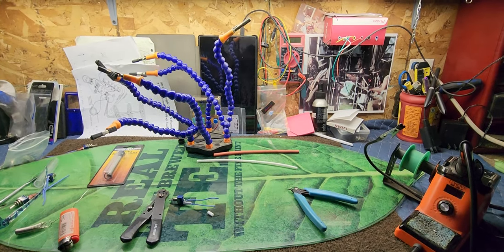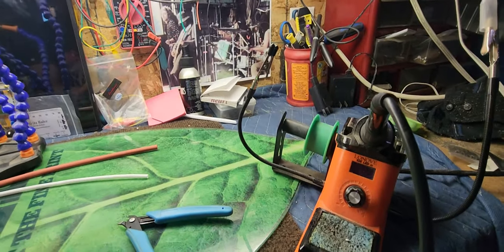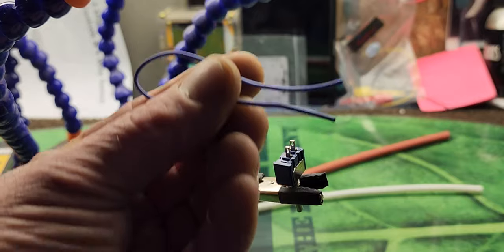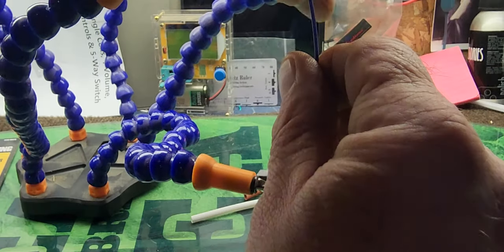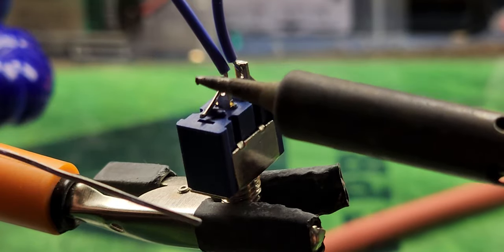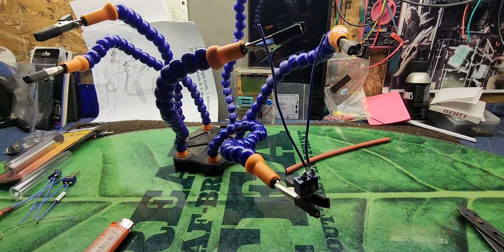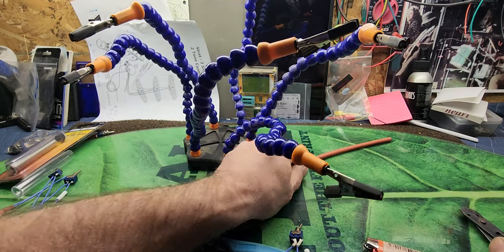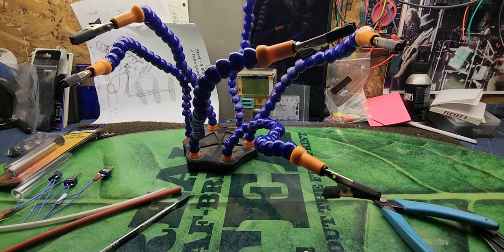how to solder . tips and tricks for guitar repair . what equipment to buy .